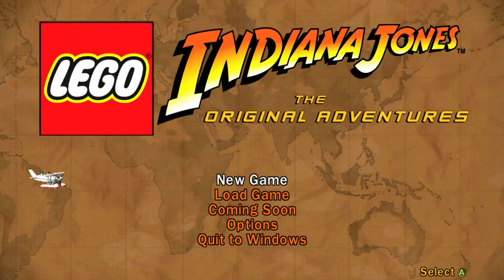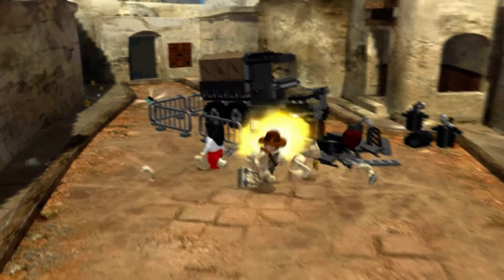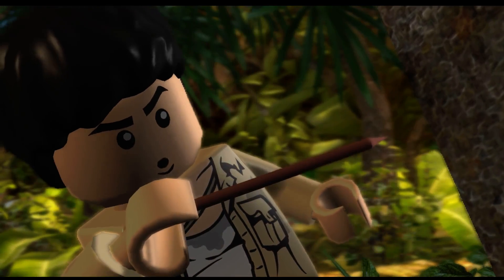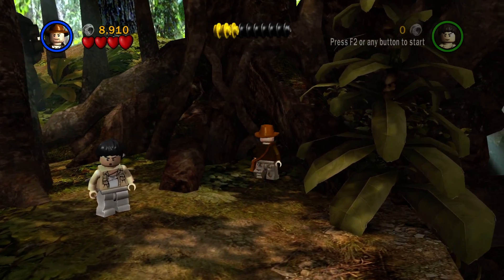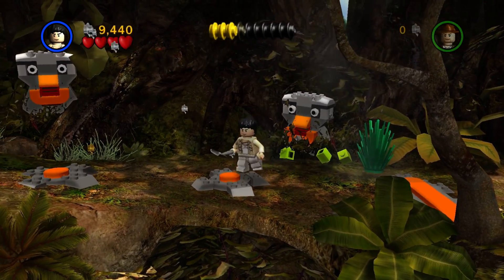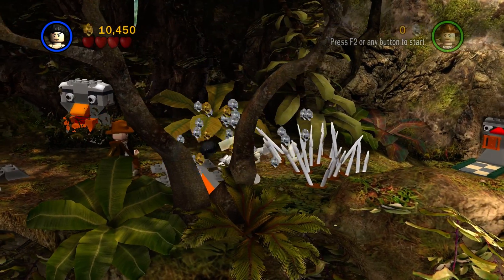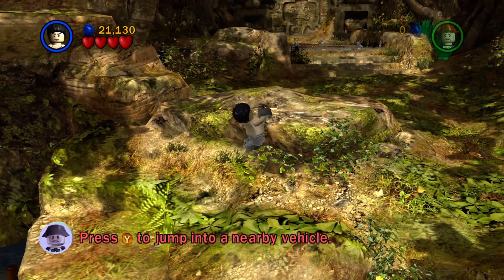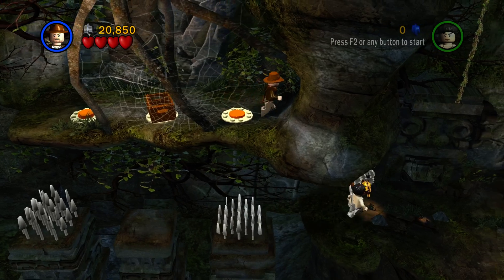📽LEGO Indiana Jones: The Original Adventures #1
🎲 Build, Battle and Brawl your way out of trouble!
Play through all three classic Indiana Jones™ movies and relive your favorite Indy adventures in the tongue-in-cheek worlds of LEGO®.
Explore and Discover - Battle enemies, solve puzzles, and seek out the world's greatest treasures.
More Than 60 Playable Characters - Take control of Indy, his friends, and even his enemies. Team up with a friend and together search for fortune and glory.
Whip Into Action! - Attack and disarm enemies, swing over perilous pits, and interact with LEGO® objects and puzzles!